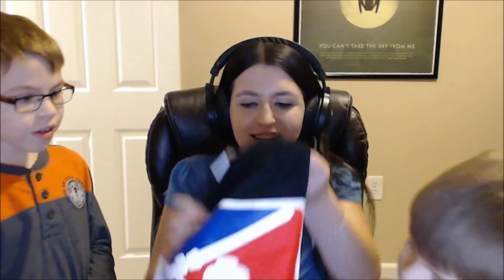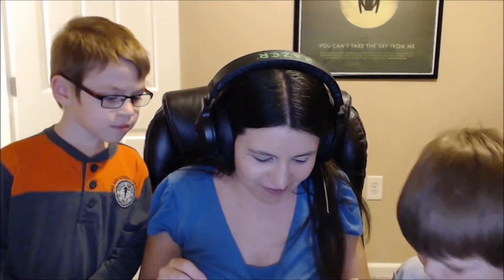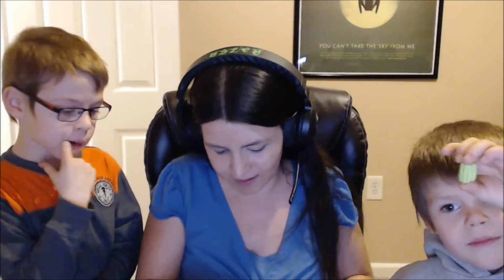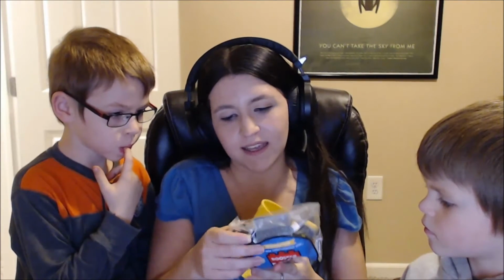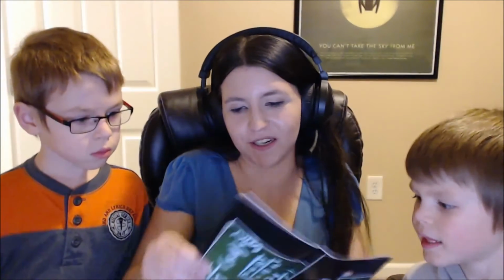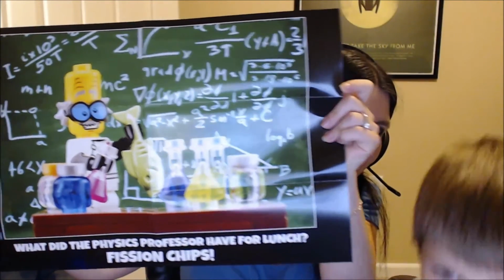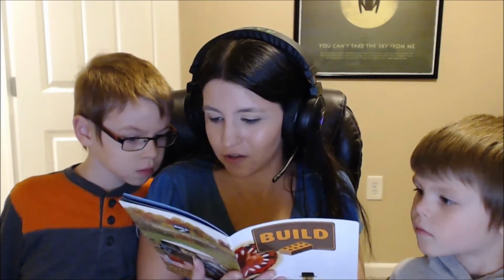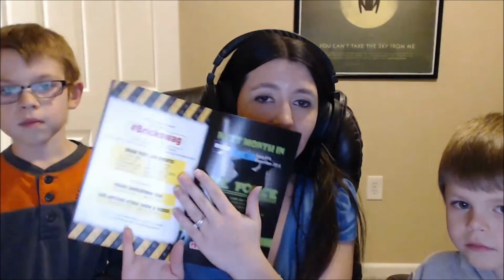BrickSwag LEGO Subscription Box Unboxing November 2015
I brought my sons back to the channel to unbox a LEGO subscription box called Brickswag from the Brick Builders Club.  This was a blast!